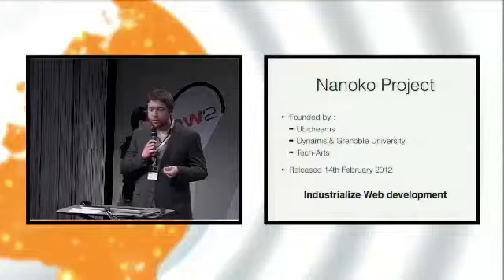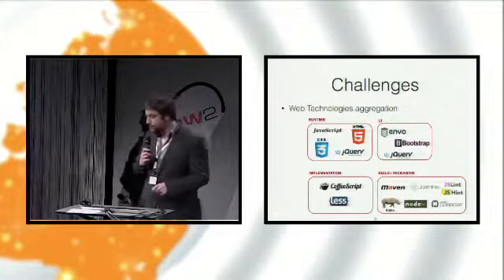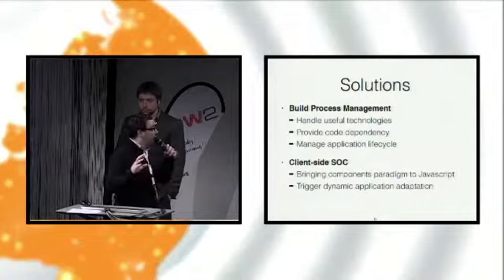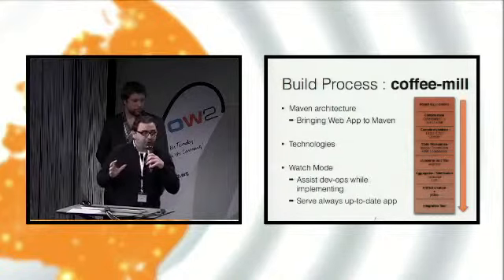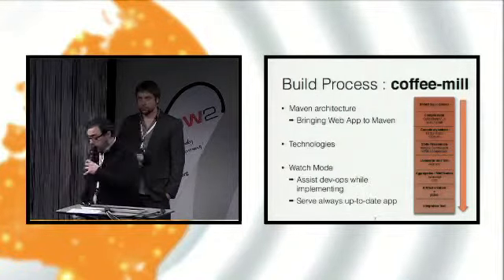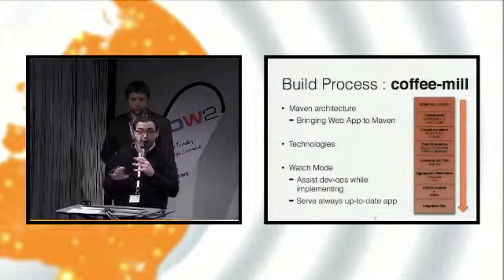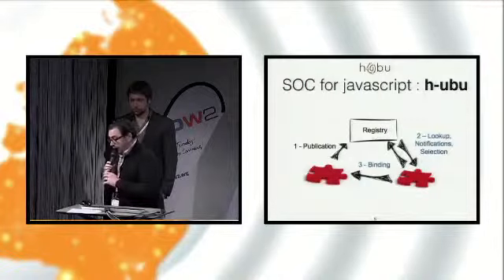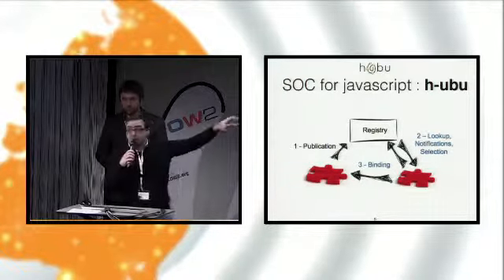OW2con'13 Presentation Nicolas Rempulski and Clement Escoffier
Meet Nanoko: a Javascript SOA Platform and Build Process, Nicolas Rempulski, Ubidreams & Clément Escoffier, Grenoble University.
Abstract: Nanoko is not a MVC or MVVM framework. Unlike angular or ember, Nanoko proposes a build process ensuring the reproducibility of the build. It also integrates testing, aggregation, minification, and a bunch of web languages such as Less and CoffeeScript. Nanoko also proposes a framework to build and run modular applications. the main outcome of Nanoko comes from this combination: an industrial build process, and a modular runtime.Nanoko does not focus on an UI-centric architecture style, but embraces service-orientation making the development more flexible, and the integration really easy. Ubidreams has developed a cross-platform app named "Gourmandise" for Remy Cointreau. This application is a mobile catalog used by the sales department when meeting customers. In addition to the iPad application a web application (CMS) was developed using the Nanoko stack. This CMS runs on any browser (including IE8)